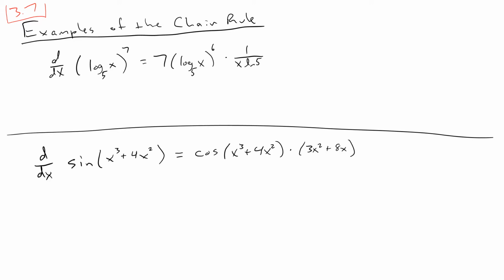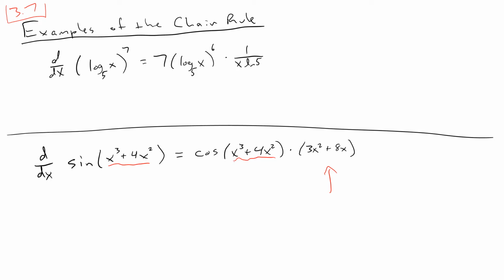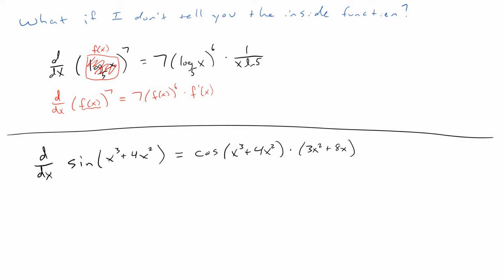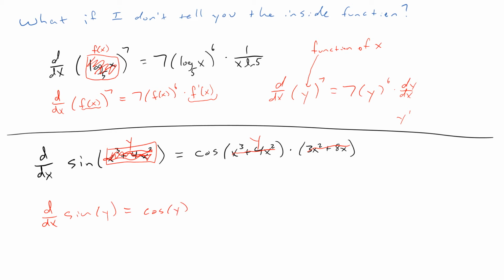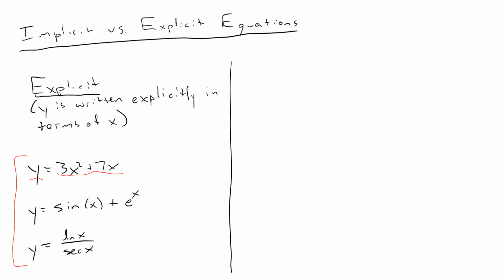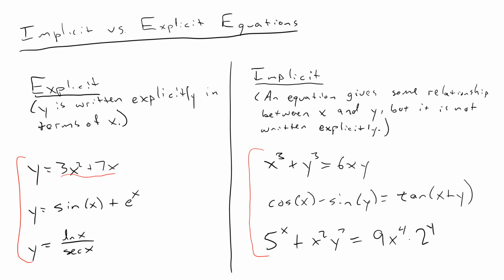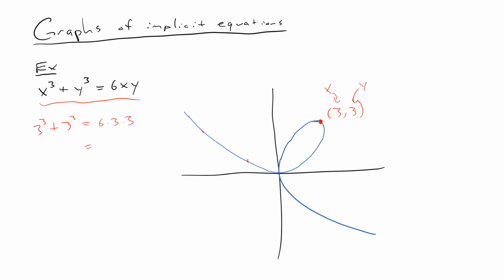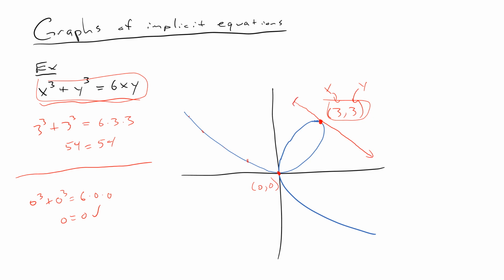Intro to Implicit Functions